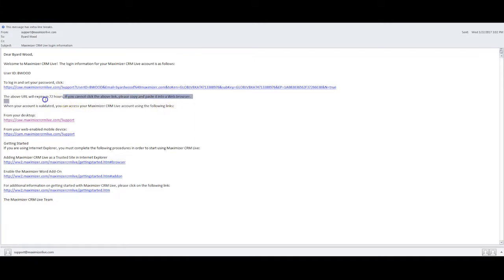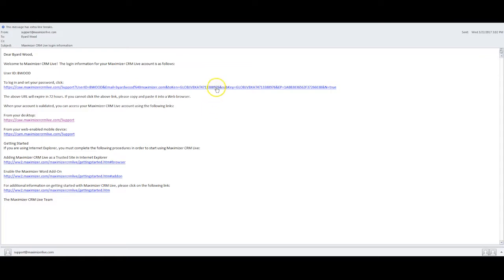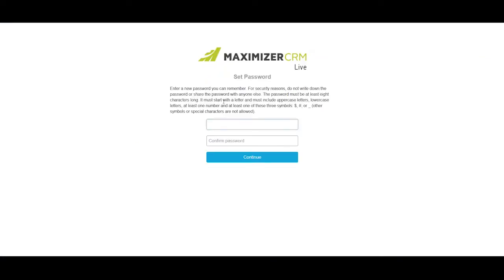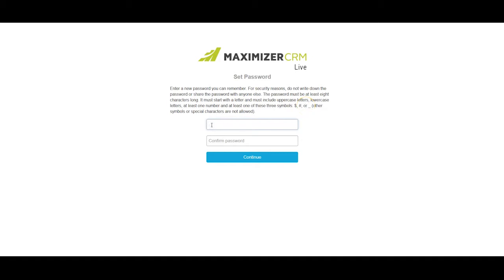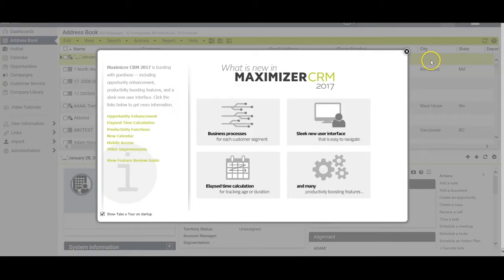Maximizer CRM - How to Activate an Add-On User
In this video we show you how to activate an add-on user to Maximizer CRM.